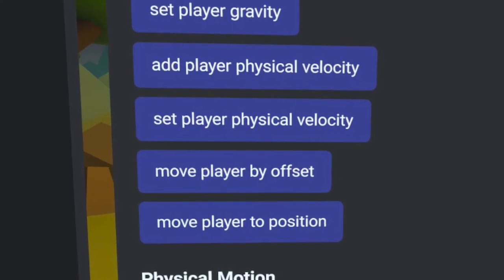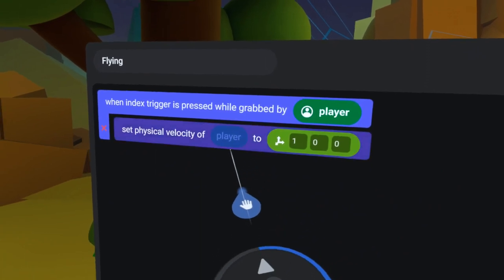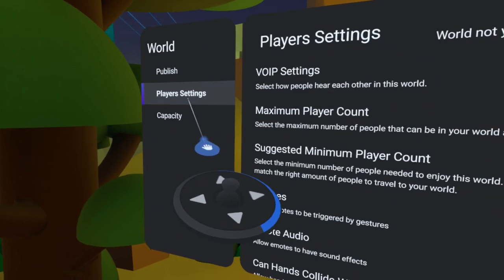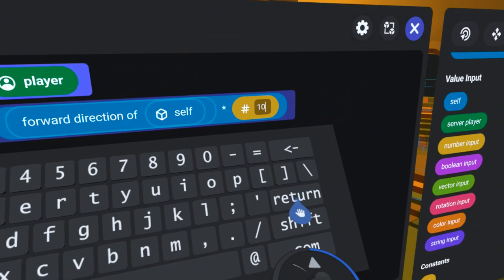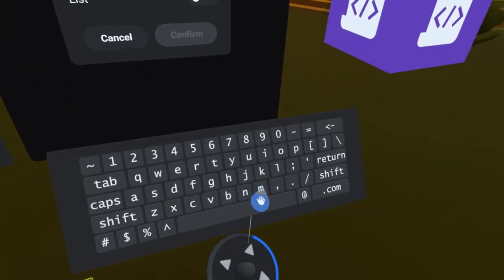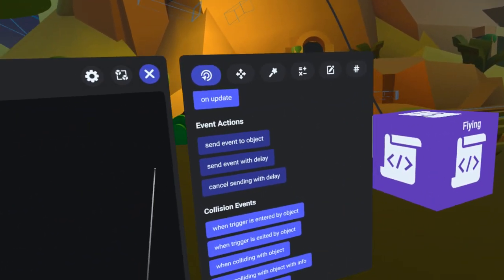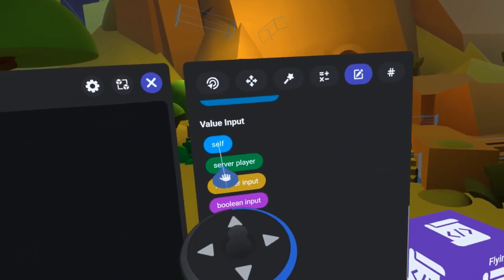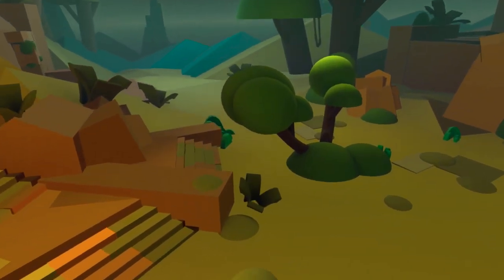Flying Tutorial using Player Movement Script ☂ ⬆️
Today we are excited to learn how to fly in Meta Horizon Worlds! This relatively simple two line script is a great way to get started using player movement.

Join us in the official community group to network and to get the latest information about everything Horizon Worlds: